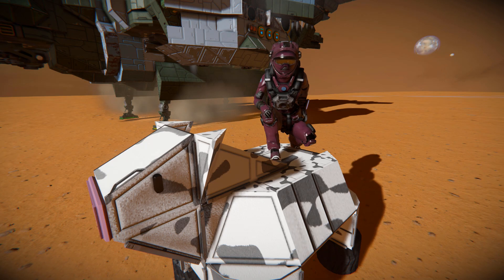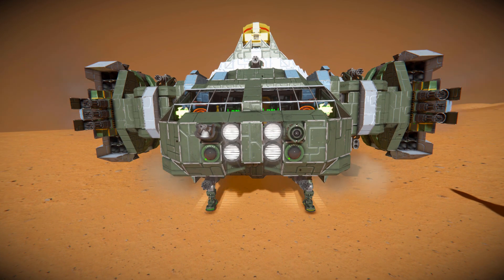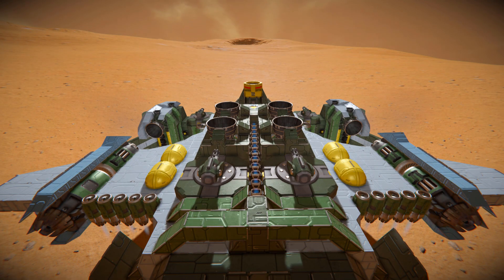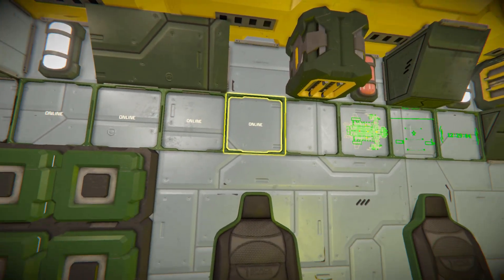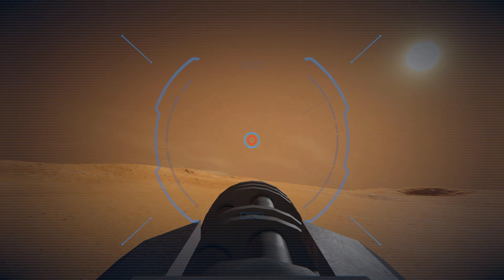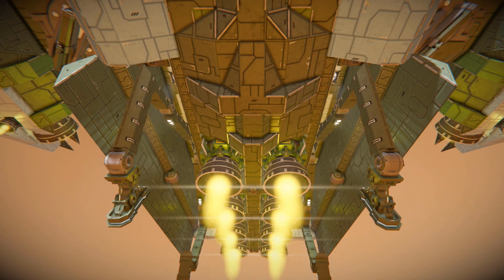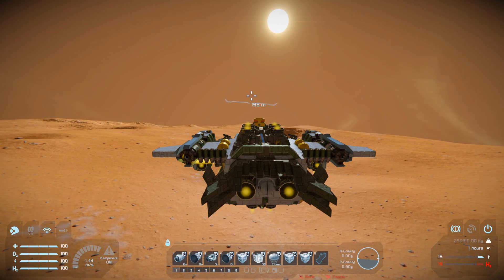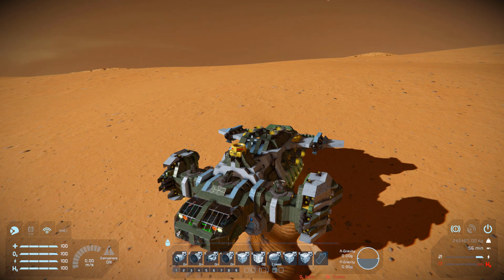The ATT 422 A1 Sparrow - Space Engineers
This is the ATT 422 A1 Sparrow Steam workshop blueprint for Space Engineers! A large small block ship that can be used to transport players from your base to a battle zone while safely providing cover against your enemies! I go over this large ships looks and features, test out the unified turret script and show off the landing leg setup with how they transform and tuck away inside the side!

0:00 Intro

1:15 Exterior Look
4:00 Interior Look
5:09 Weapon Setup & Controls
6:20 Ship Control Setup
7:05 Landing Legs Retracting
8:15 Thruster Test & End